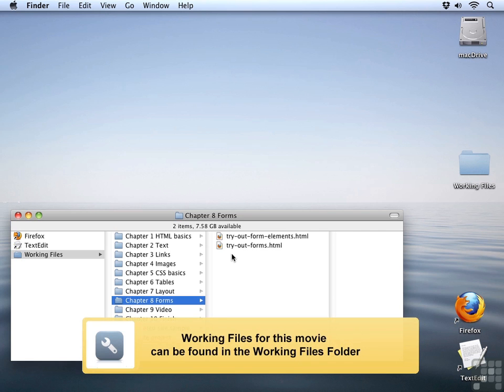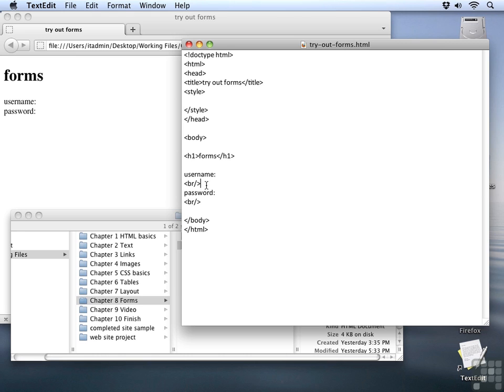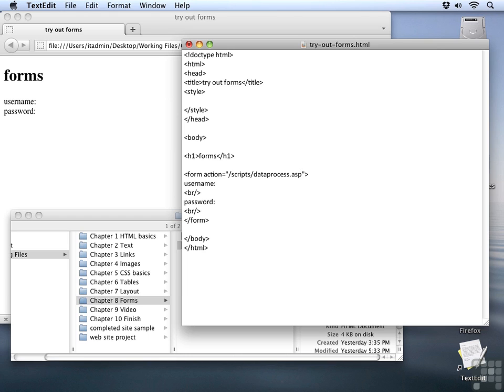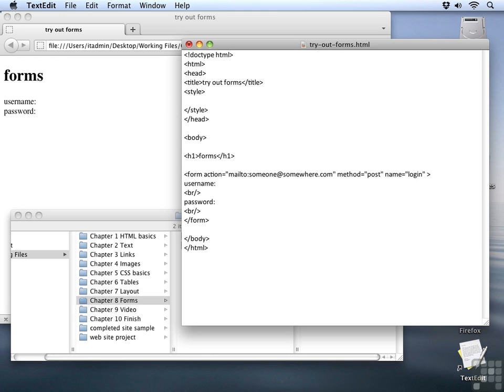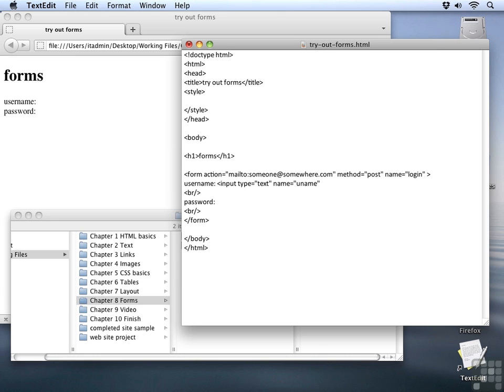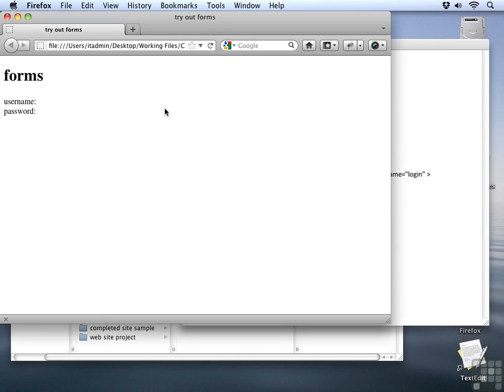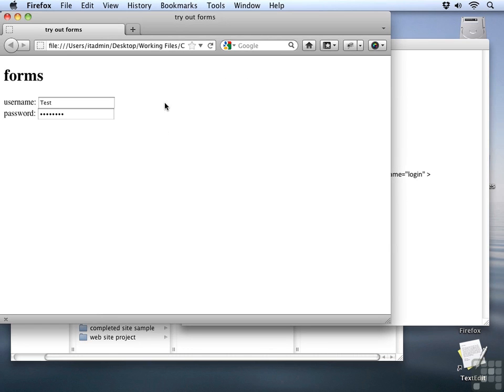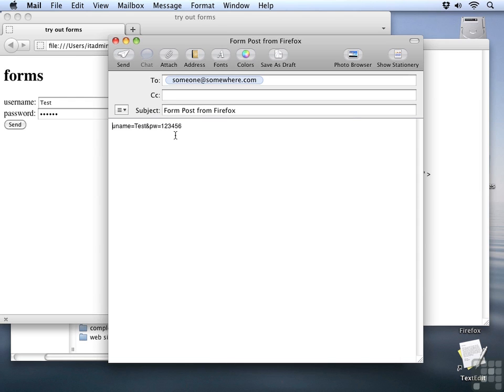Lecture 50 Form Basics‏ Free Computer Tuts by Aamir Nadeem in English Teached by John